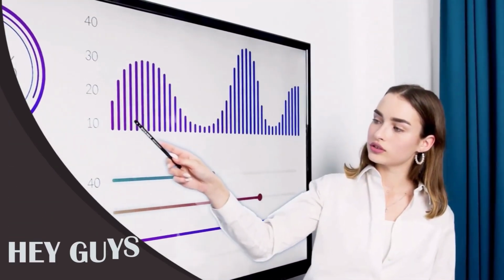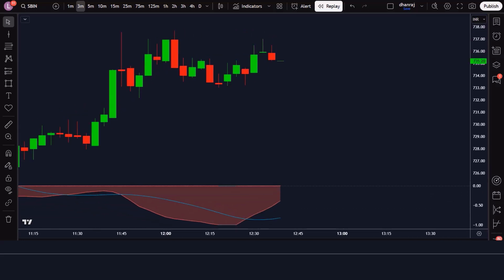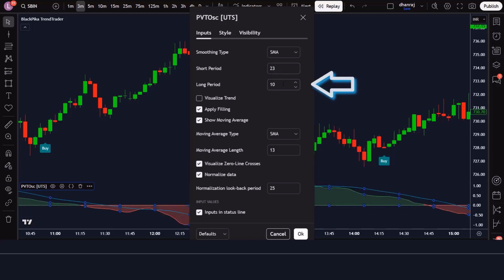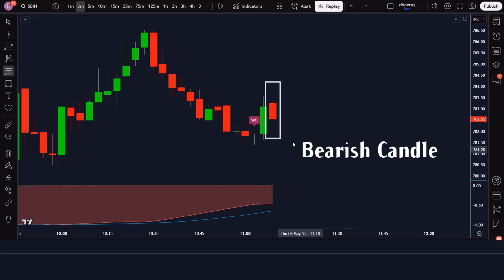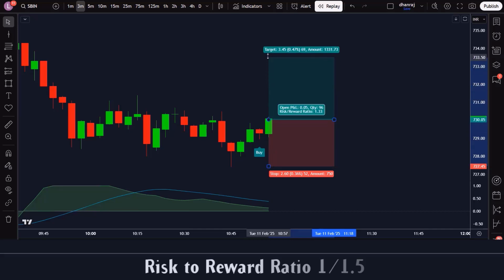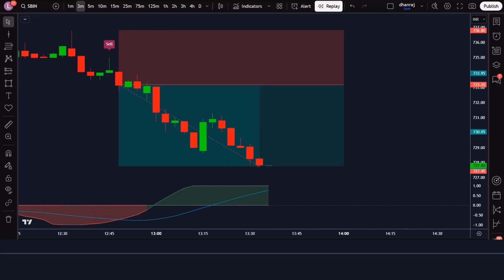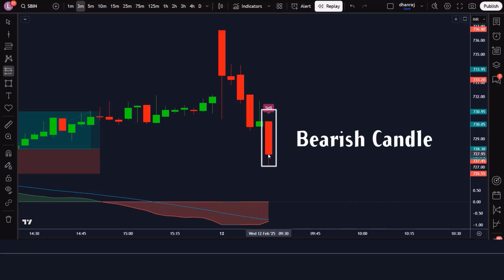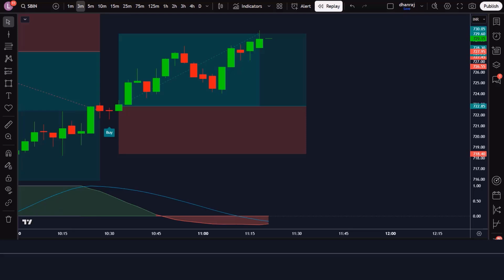Top 5 Essential Trading Indicators Every Scalper Needs to Know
Hello friends,

day trading
scalping trading strategy
trading indicator
trading strategy
forex trading
swing trading
live trading
crypto trading
best trading strategy
how to recover loss in option trading
tradingview best indicators
trading indicators explained
best indicators for day trading
trading indicators
best scalping trading strategy
option trading
tradingview indicators
how to use macd indicator
crypto
 Stock Market
 swing trading
 tradingview indicator
 crypto trading
 forex
make money online
 Financial Freedom
 best tradingview indicator
 Forex Trading
 day trading
 stocks,
Technical Analysis
 Passive Income
 Cryptocurrency
Money Management
 Trading Indicators
 Investing for Beginners
 Wealth Building
 Trading Strategies